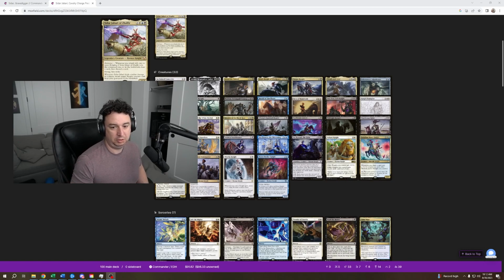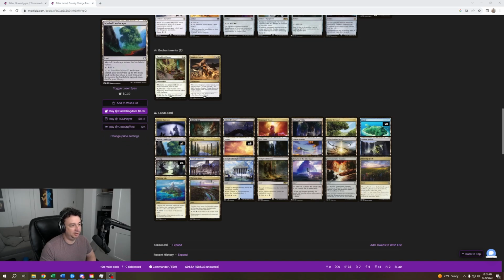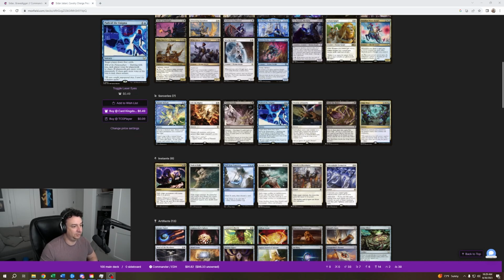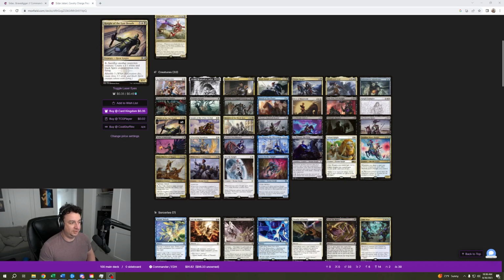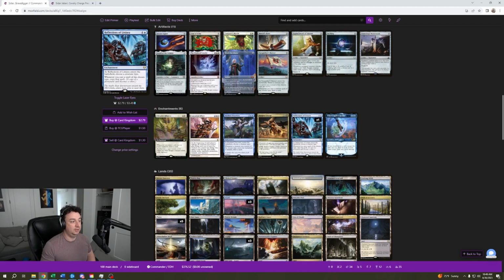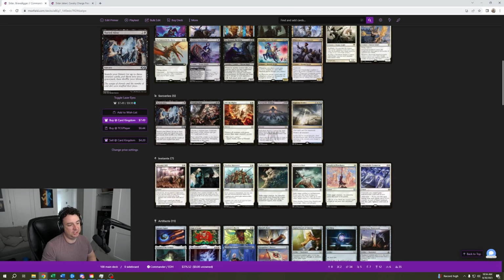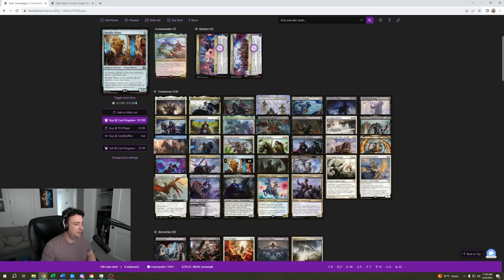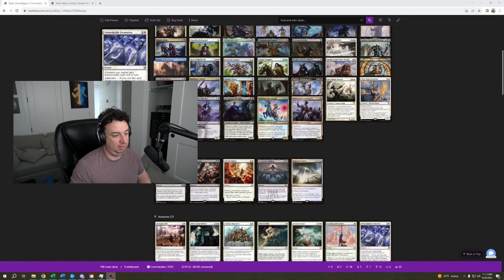Precon Upgrades: Sidar Jabari of Zhalfir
Discussing the Commander Precon, Cavalry Charge, featuring Sidar Jabari of Zhalfir. This is one of the most fun pre-cons I've ever played. We'll be going over the synergies of this deck and how I think this should be upgraded to be used in Level 5-7 EDH games.